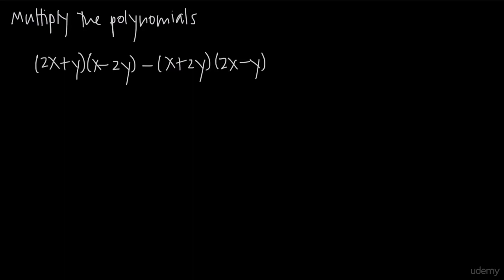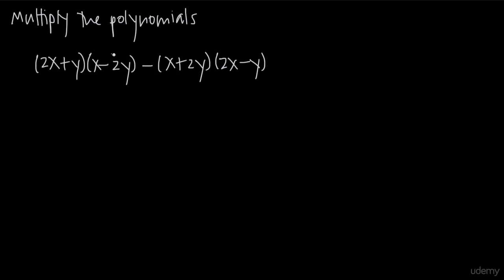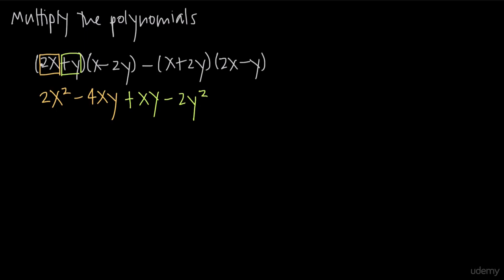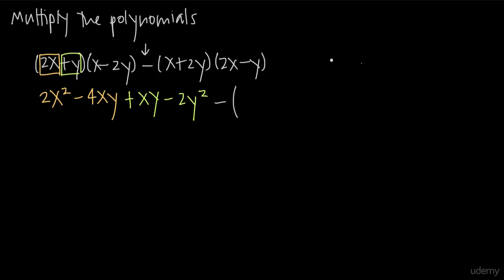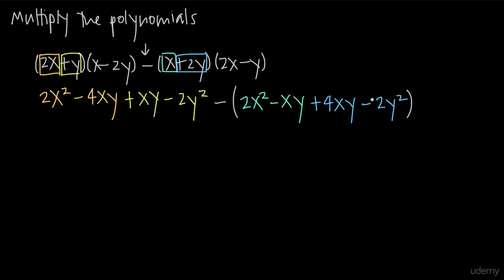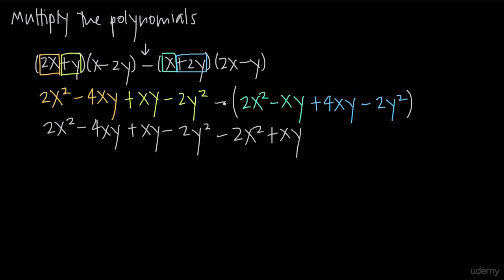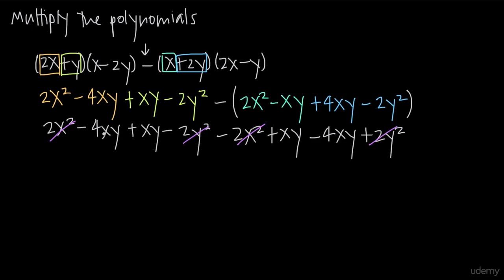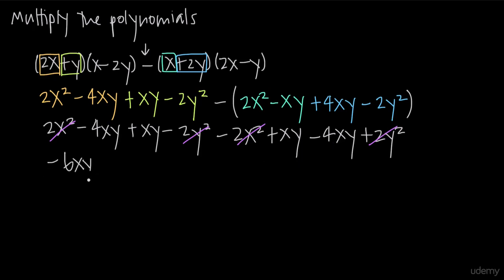15 Multiplying multivariable polynomials